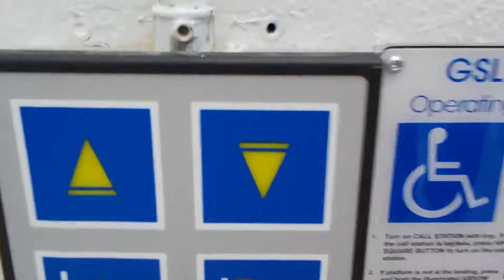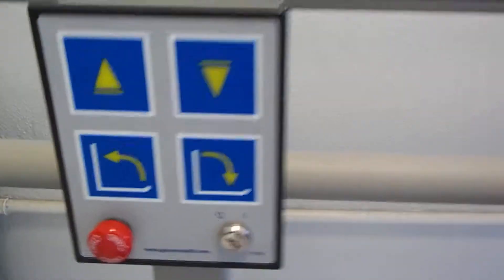Locked Garaventa Wheelchair Lift @ a High School, Winnipeg, MB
This Wheelchair Lift is locked. :(

Brand Garaventa
Fixture???
Installed???
Death-Trap???